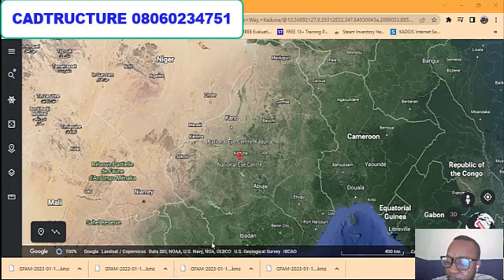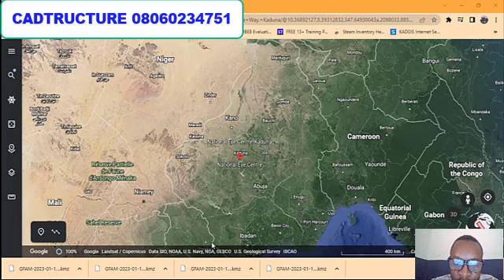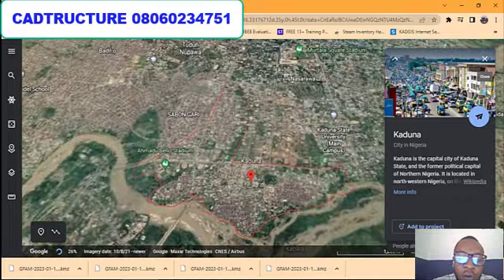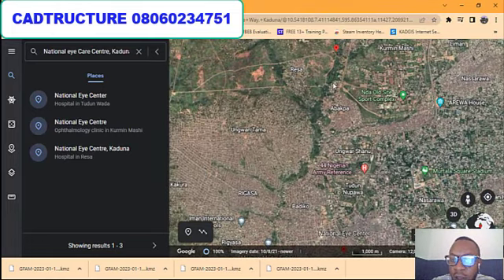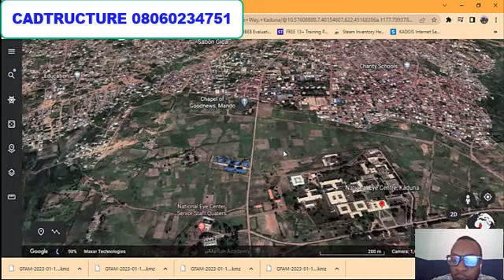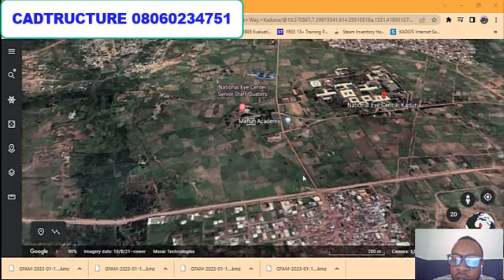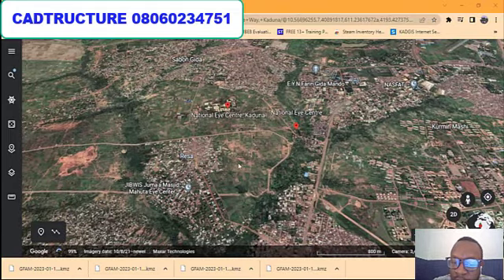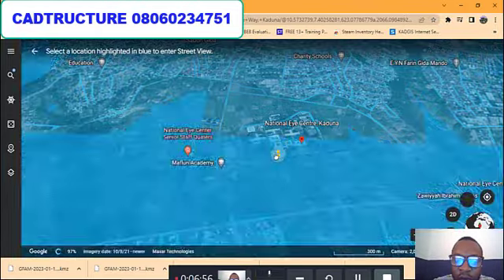LANDED PROPERTY FOR SALE WITHIN GOVERNMENT APPROVED LAYOUT IN KADUNA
Looking for landed property for sale in Kaduna? Look no further! In this video, we'll tell you all about our selection of landed property for sale in Kaduna. From small plots of land to luxury homes, we've got you covered!

If you're interested in buying landed property in Kaduna, then be sure to watch this video! We'll share with you all about our selection of landed property for sale in Kaduna, and explain why each property is a good fit for your needs. From small plots of land to luxury homes, we've got you covered!